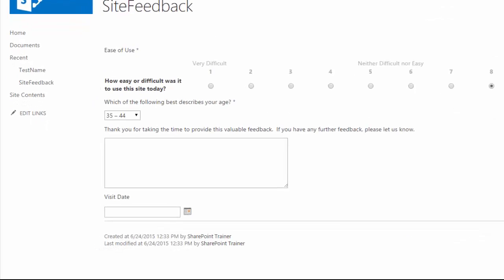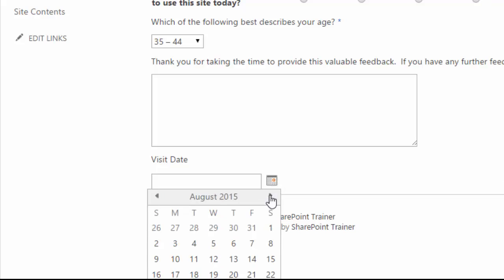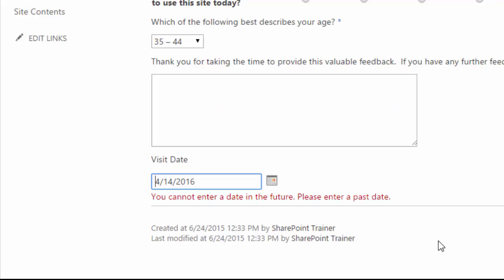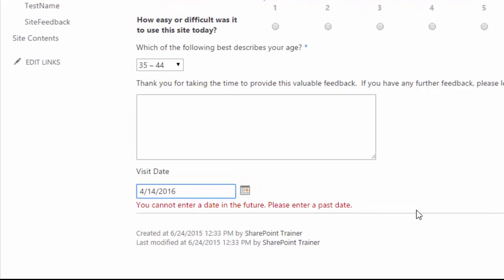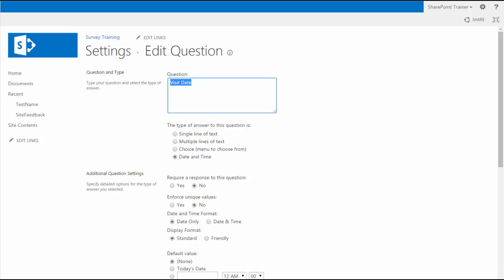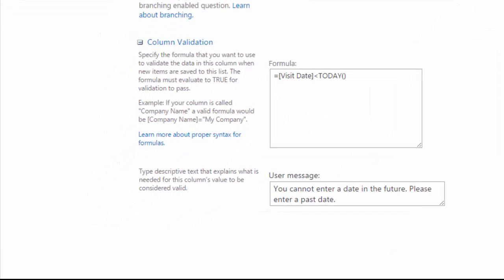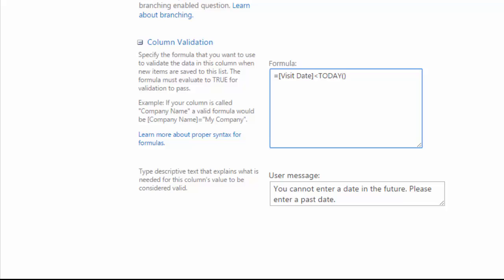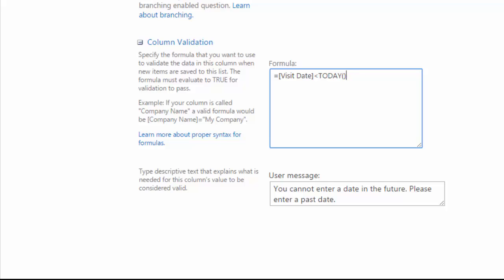Ensure Data Accuracy in SharePoint with Column Validation | SharePoint Tips & Tutorial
Level up your skills with our on-demand courses.
LEARN WORD, EXCEL, ACCESS:
From Basic Excel to SQL, and VBA courses—trusted by thousands of learners. Whether you’re mastering the basics or diving into automation, every course is designed to help you grow at your own pace.

Ensure Data Accuracy in SharePoint with Column Validation

In this tutorial, we’ll show you how to ensure data accuracy in SharePoint 2013 using column validation. Column validation is a powerful feature that allows you to set rules for data entry, ensuring that only valid information is entered into your lists or libraries. Learn how to create and apply validation formulas to maintain data integrity and improve your SharePoint experience.

By the end of this video, you’ll learn how to:

Use column validation to set data entry rules in SharePoint.
Create custom validation formulas to enforce specific data standards.
Ensure consistent and accurate data in your SharePoint lists and libraries.
Perfect for SharePoint users looking to enhance their data management practices and improve accuracy!